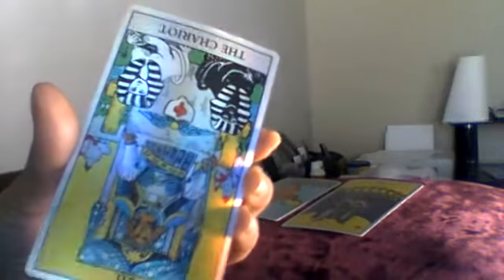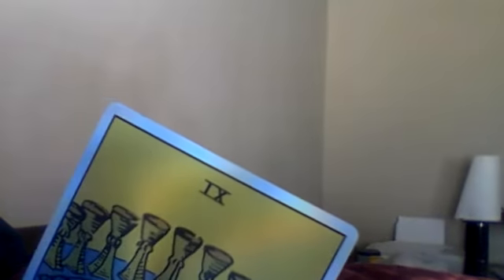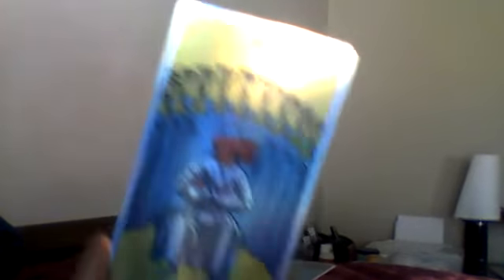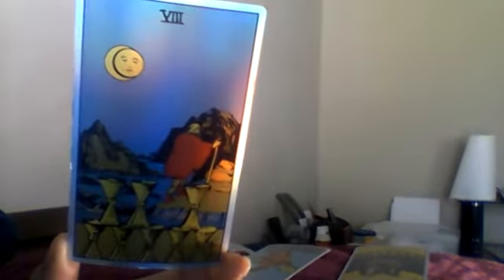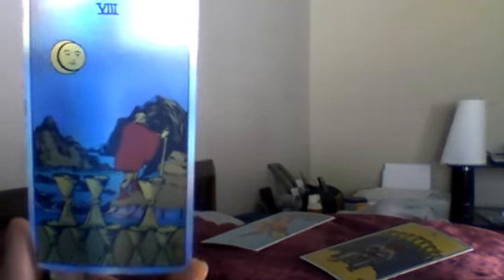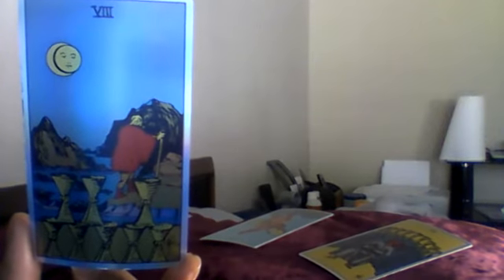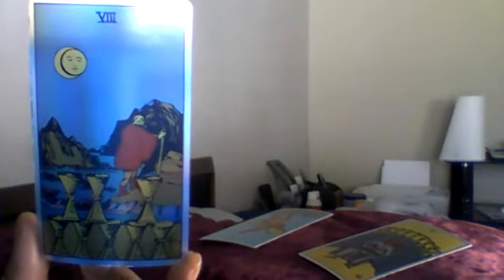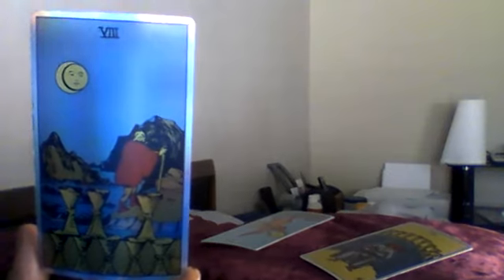SCORPIOS, CANCERS AND PISCES YOU NEED TO SURRENDER TO GET THIS WISH FULFILLMENT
Intuitive Messages From Spirit.